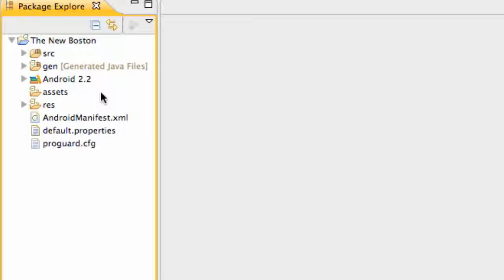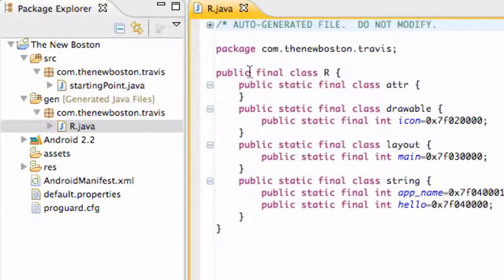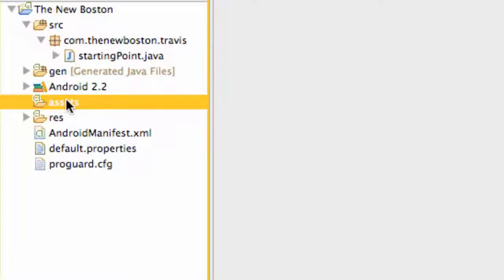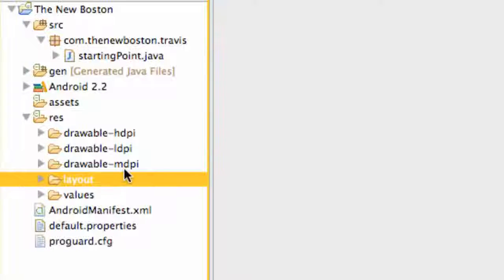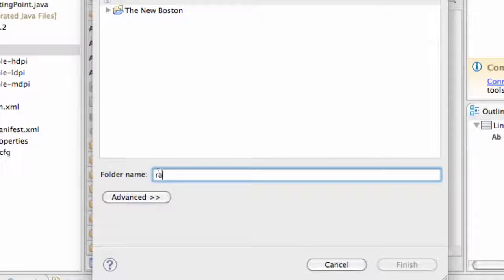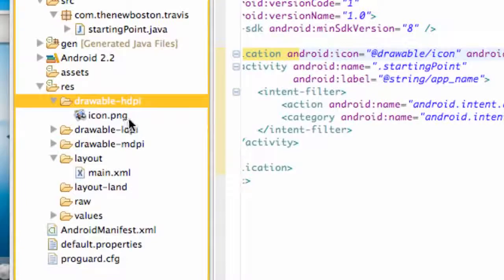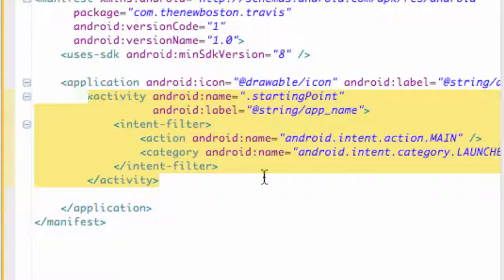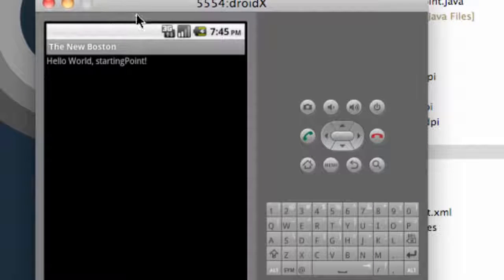Android Application Development Tutorial 5 Overview of Project and Adding Folders